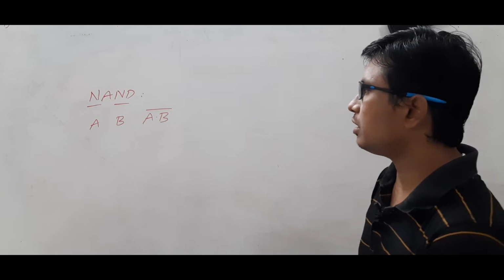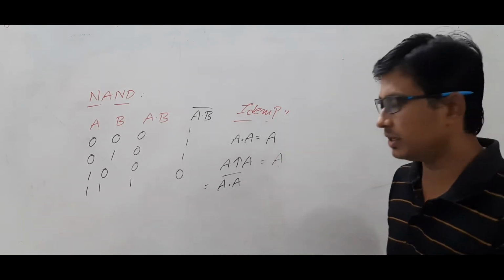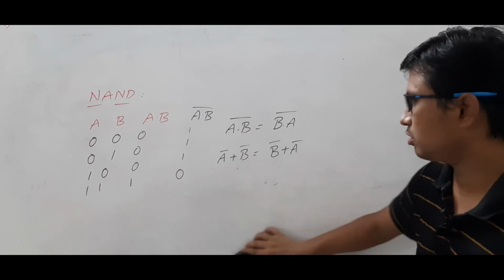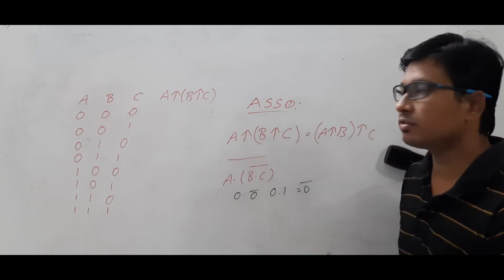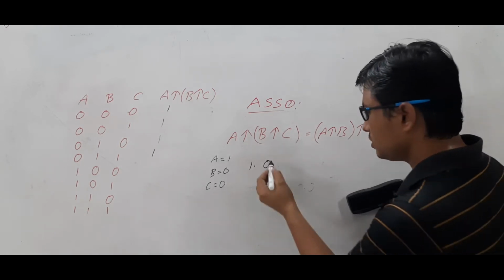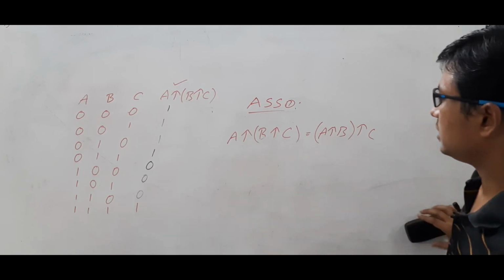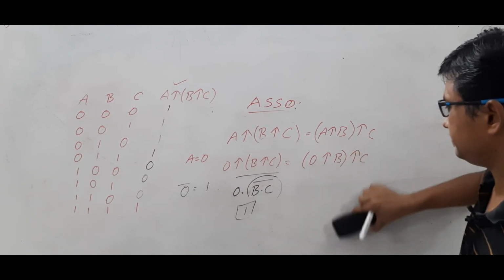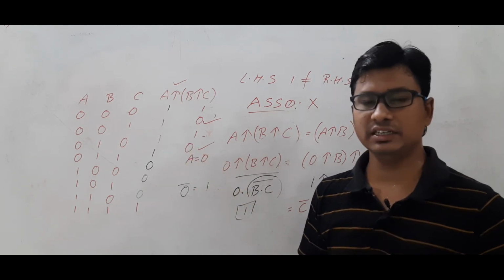L 32: NAND GATE ITS PROPERTIES | BOOLEAN FUNCTIONS | DIGITAL LOGIC DESIGN | GATE CSE LECTURES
In this video, I have discussed about  NAND gate and its properties.